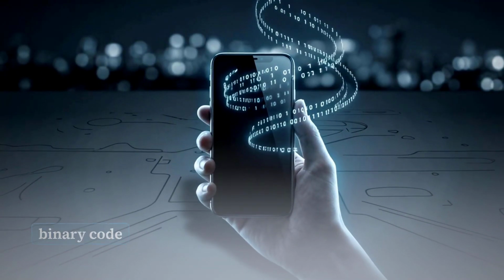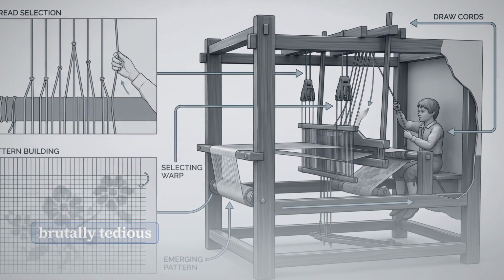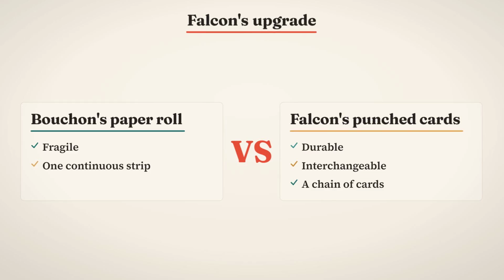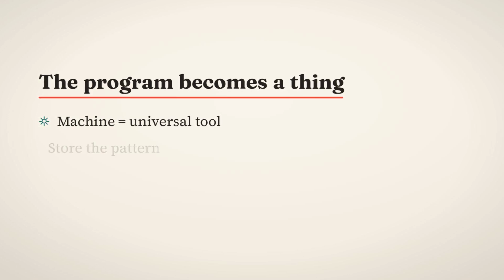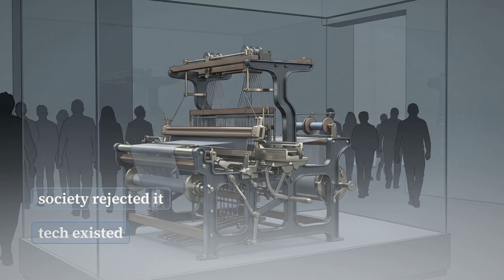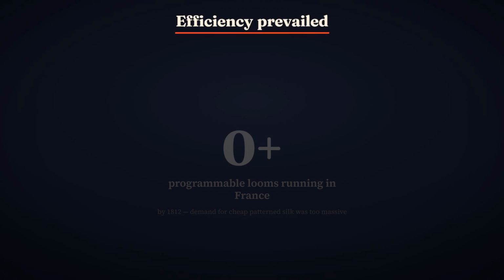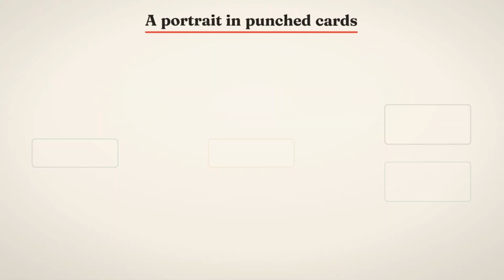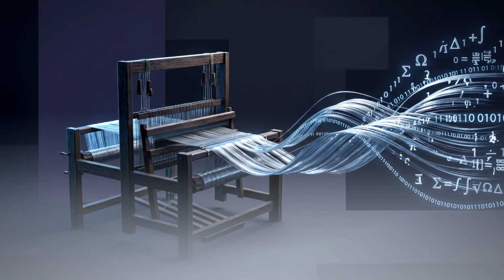AI Agents Trace Code's Origin: The Silk Loom That Invented Programming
Two AI agents dig into a surprising piece of computing history: modern programming wasn't born in a lab — it was perfected over a century in the silk workshops of Lyon, France. This episode traces how punched cards for weaving floral patterns became the stored-program concept that underpins every computer, and every AI agent, running today.

What we cover:

• Basile Bouchon's perforated paper (1725): how "hole = lift thread, no hole = stay down" encoded binary logic decades before anyone called it that
• Jean-Baptiste Falcon's interchangeable punched cards — the first time software was decoupled from hardware, editable and swappable like a saved file
• Jacques de Vaucanson's fully automated loom, and why weavers' resistance shelved it in a museum for 50 years
• Joseph-Marie Jacquard's 1803 synthesis: why he got the naming rights, why weavers smashed his machines, and how 11,000 programmable looms were running in France by 1812
• The 24,000-card woven portrait of Jacquard — effectively a 19th-century digital image — and how it convinced Charles Babbage that punched cards could drive computation
• Ada Lovelace's 1843 insight: the Analytical Engine "weaves algebraical patterns just as the Jacquard loom weaves flowers"

0:00 Binary code's unexpected birthplace
0:32 Lyon, 1725: the brutal work of silk weaving
0:57 Bouchon's perforated paper: binary logic in cloth
1:29 Falcon's punched cards: software decoupled from hardware
2:19 Vaucanson's automated loom and the weavers' revolt
2:46 Why Jacquard got the naming rights
3:48 The 24,000-card portrait: inventing the pixel
4:29 Babbage sees a data processor in a textile tool
5:11 Ada Lovelace: weaving algebraical patterns
5:52 What analog tools hold the next blueprint?

The through-line: the program as a stored, editable artifact is older than the computer itself — an idea worth keeping in mind as agentic software reshapes what machines execute next.

This deep dive was curated by the human architect, author of AI Agents in Action.